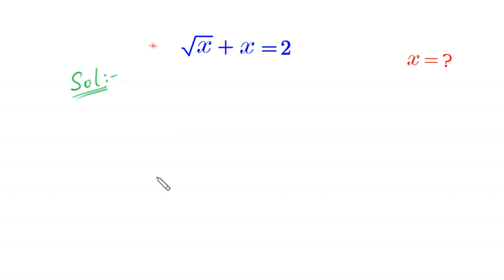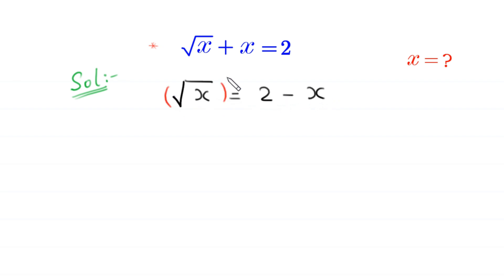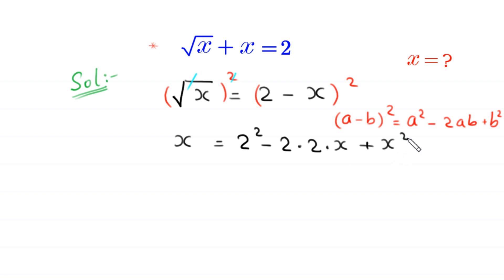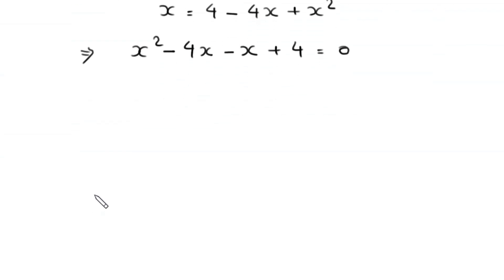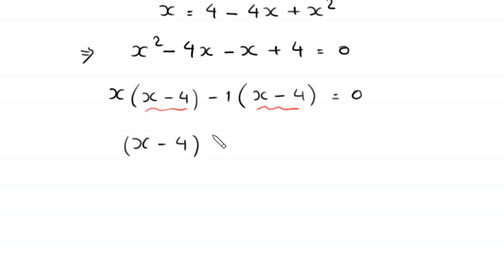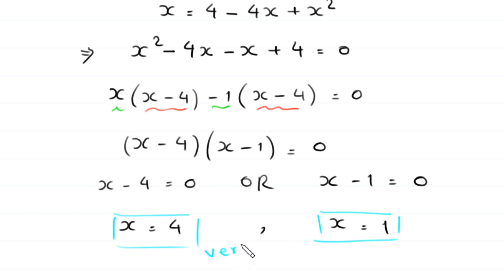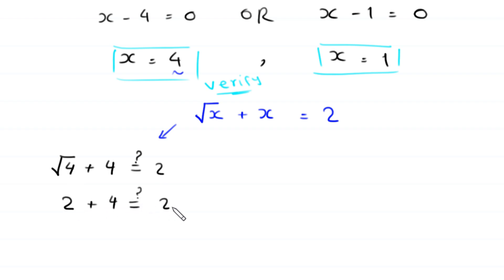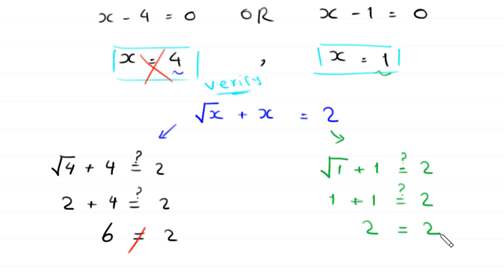A Very Nice Square Root Algebra Problem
math
maths
algebra
math olympiad
olympiad math